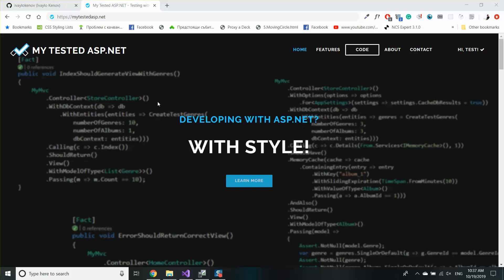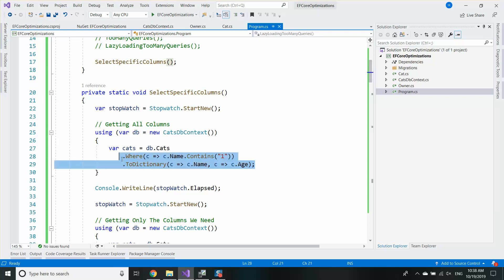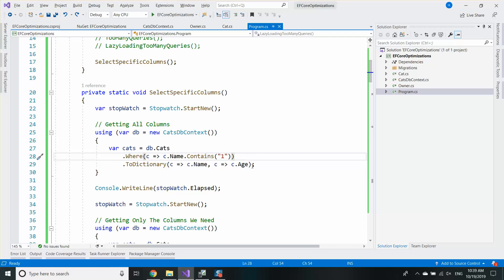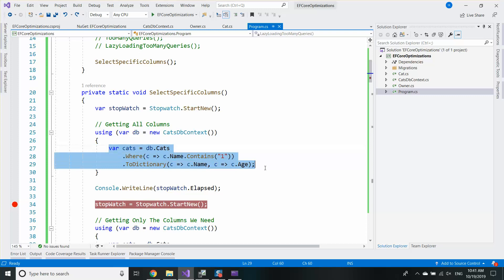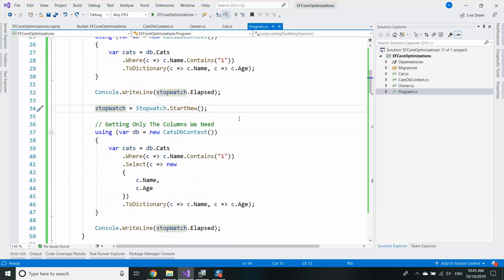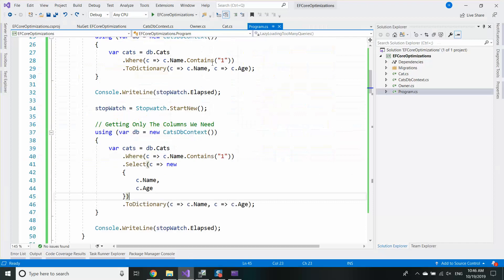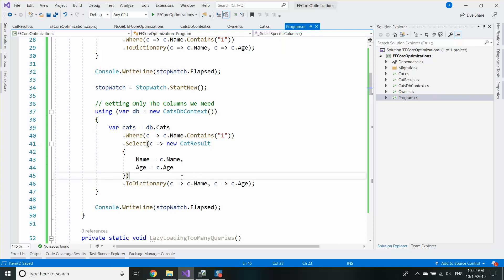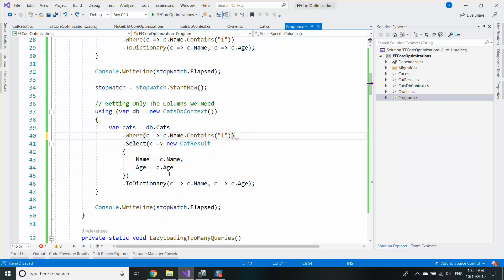Don't SUCK With Entity Framework - Select * - Performance Tips Part 3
► Part 3 - Select * - THIS VIDEO
In this video series, you will learn the most common performance mistakes developers do with Entity Framework. In the third part, I show why you should always include a Select statement in your LINQ queries.